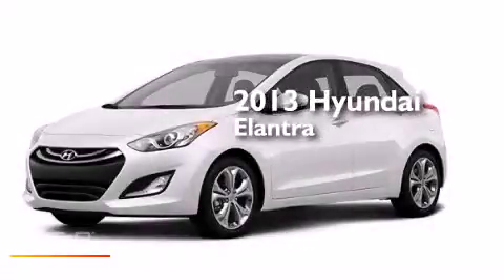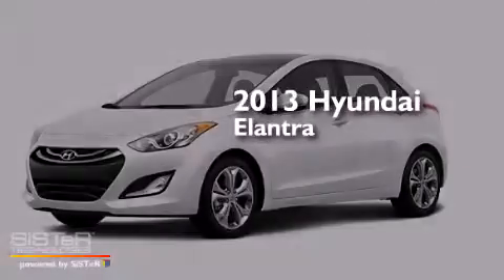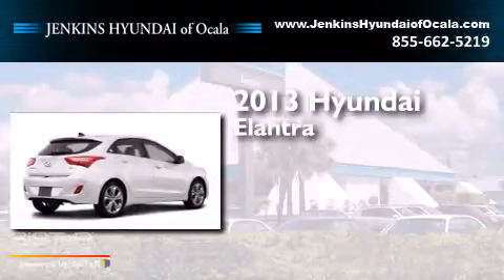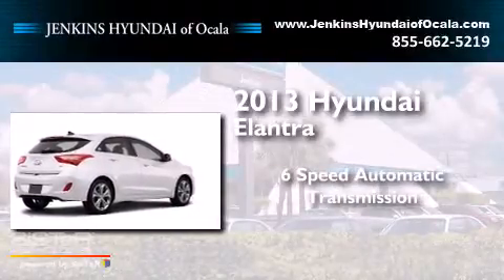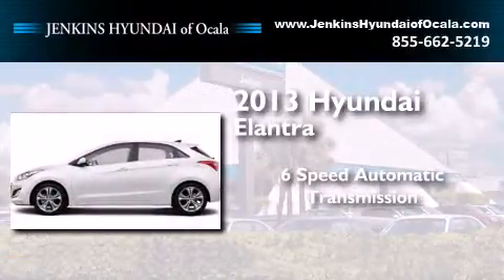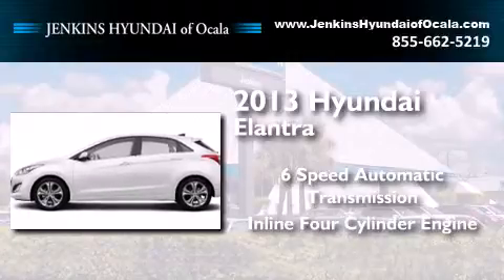2013 Hyundai Elantra Ocala FL 34474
We've been honored to serve the Ocala FL area , we promise that your experience at our dealership will exceed your expectations ! Year : 2013 Make : Hyundai Model : Elantra Engine : Gas I4 1.8L/110 Trans . : Automatic Exterior : Monaco White Interior : Black Stock : O6139 Jenkins Hyundai of Ocala 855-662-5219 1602 S.W. College Road Ocala , FL 34471